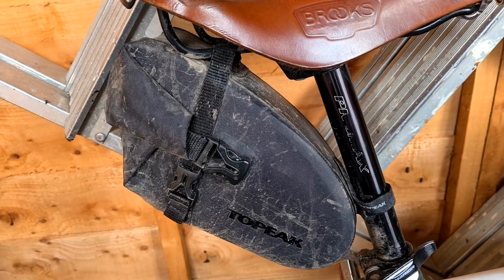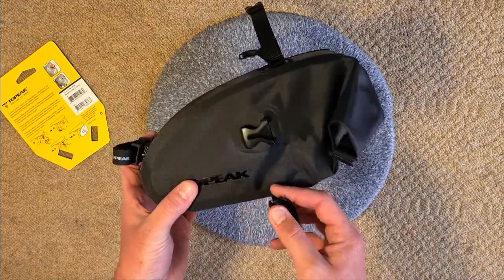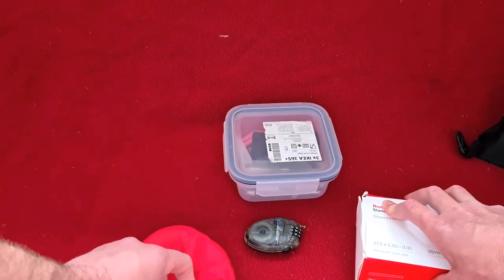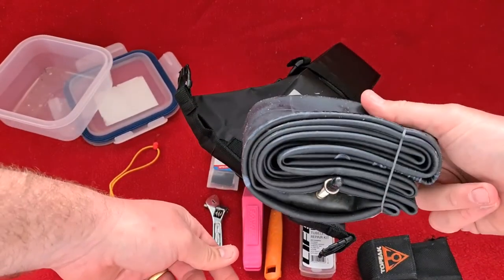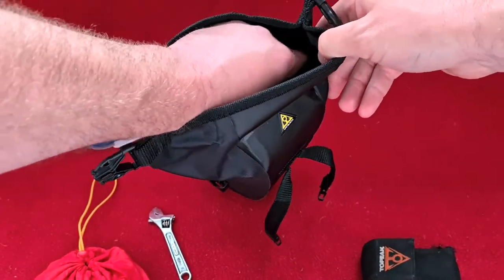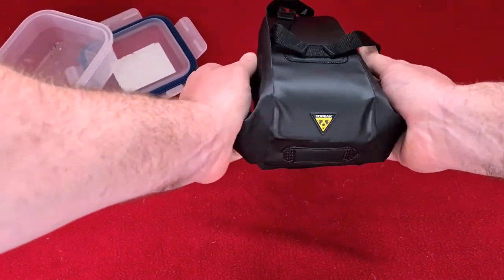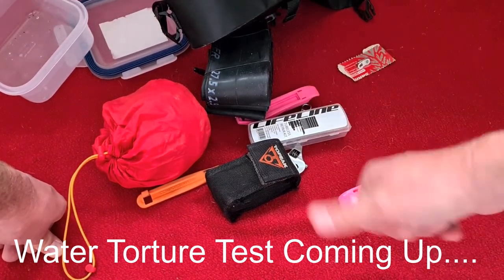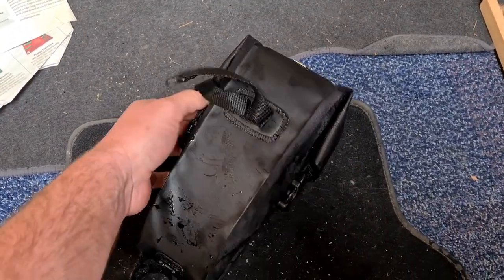Topeak Saddle Bag Drybag - The Best Saddle Bag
A review and test of one of the best bits of kit I've bought recently.  Watch to the end for the torture test.

The OA.

"The DryWedge pack is made from a tough, waterproof material, which is sonically welded and seam sealed to provide the ultimate protection in nasty weather. Roll closure keeps water and mud out and contents dry. Mounts to saddle rails and seat post with a nylon strap system."

Nylon Straps/Buckle
1 litre capacity
Rigid EVA Foam insulation
210 Denier and 420 Denier Nylon Waterproof Fabric,
Sonically Welded Seams
Safety Light Clip
Reflective Printing

Sizes:-
15 x 9 x 9 cm / 5.9” x 3.5” x 3.5” (Small)
18.5 x 11.5 x 11 cm / 6.9” x 4.5” x 4.3” (Medium)
23 x 13 x 11 cm / 9.1” x 5.1” x 4.3” (Large)
Weight 170 g (medium)